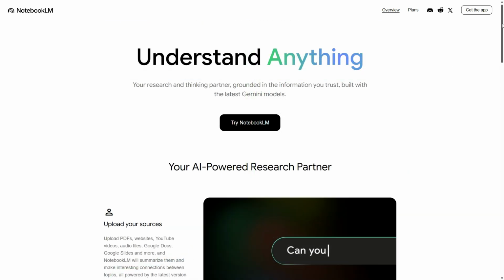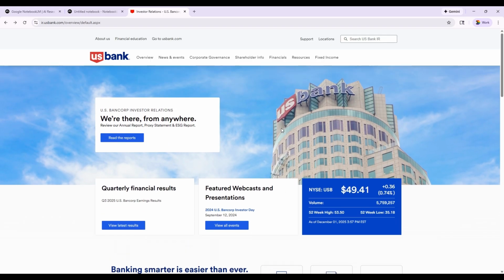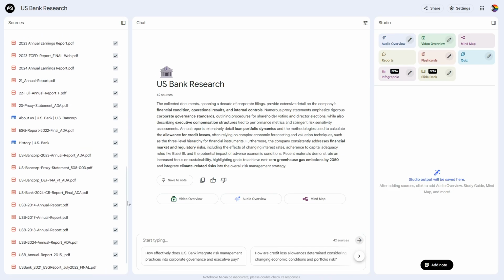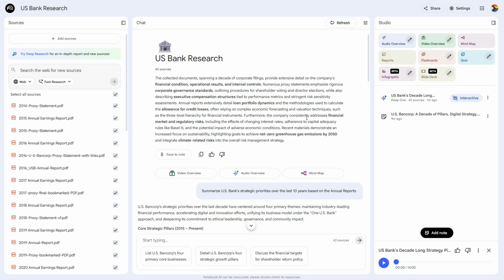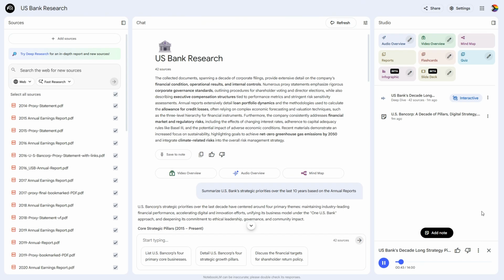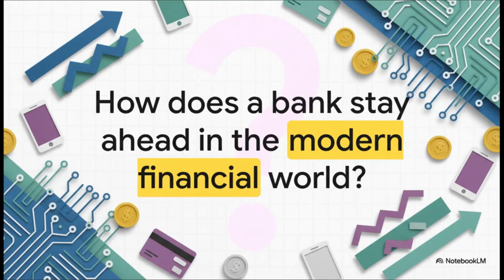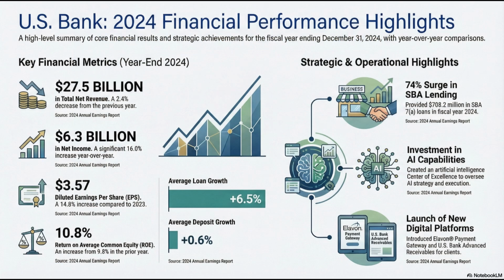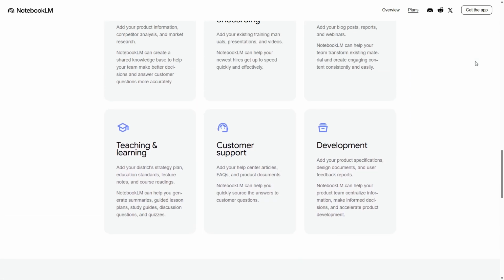How to Use Google LM Notebook: Tutorial With U.S. Bank Case Study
Unlock the full power of Google LM Notebook in this hands-on tutorial!
In this video, we walk through a complete research workflow using 10 years of U.S. Bank Annual Reports, Proxy Statements, and ESG filings.

You’ll learn how to:
• Download and organize financial documents
• Build a structured LM Notebook for deep research
• Ask strategic questions and extract insights
• Generate summaries, timelines, and multi-year trend analyses
• Create podcast-style Audio Overviews
• Produce Video Overviews with slides and narration
• Build infographics based on 2024 earnings metrics
• Generate a full company history slide deck
• Use AI to synthesize complex information in minutes

Google LM Notebook is one of the most powerful AI research tools available today — perfect for analysts, students, nonprofit leaders, strategists, and anyone who works with data-heavy documents.